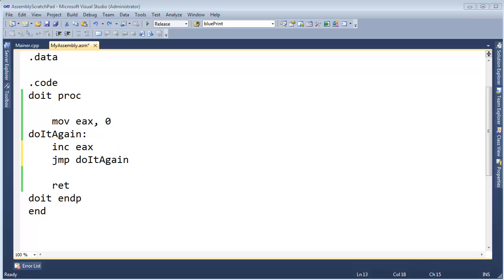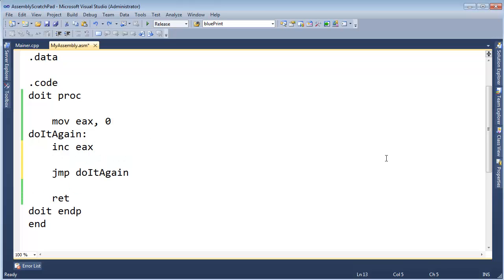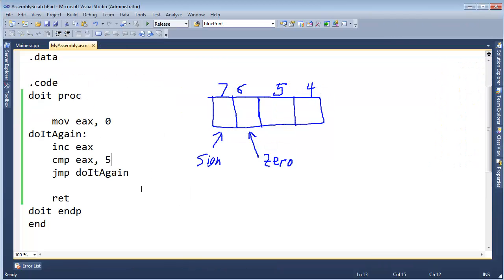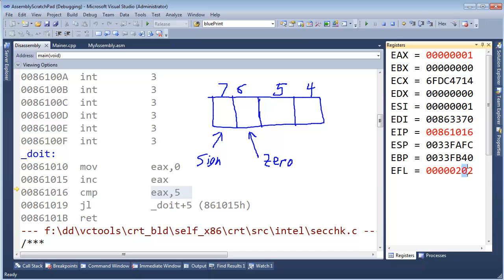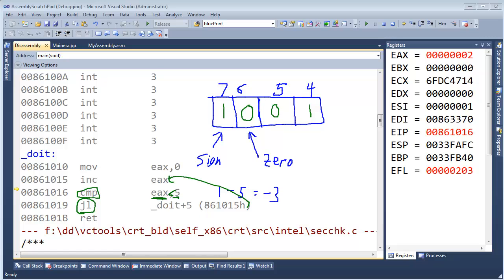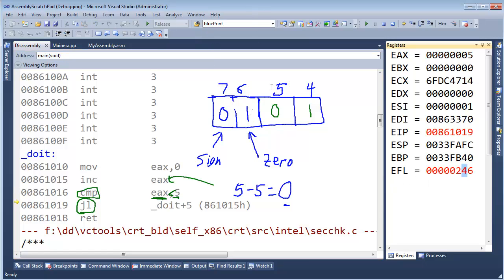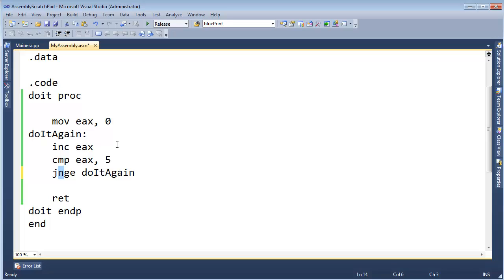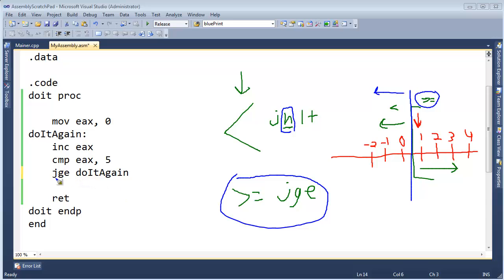Assembly - Conditional Jumps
Jamie King showing conditional branching instructions in assembly.